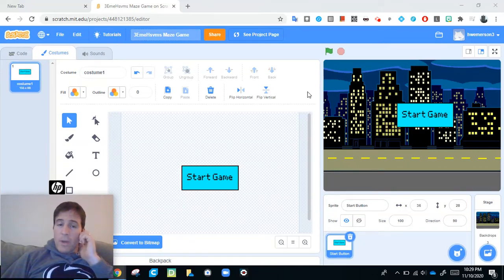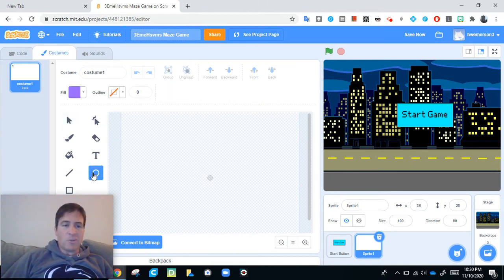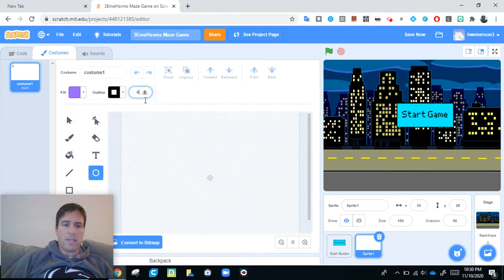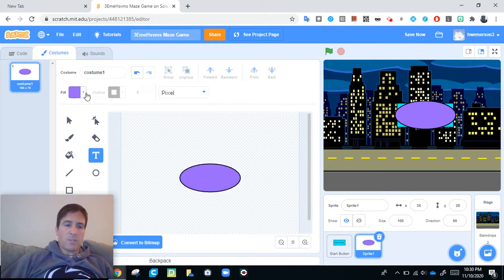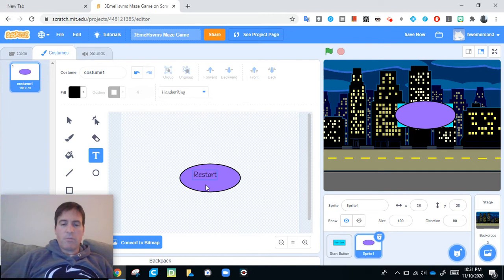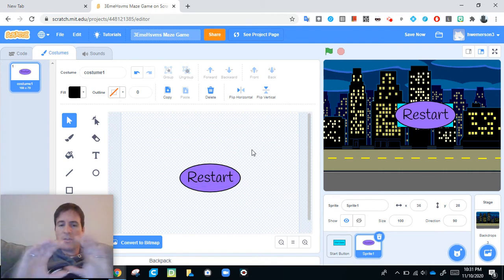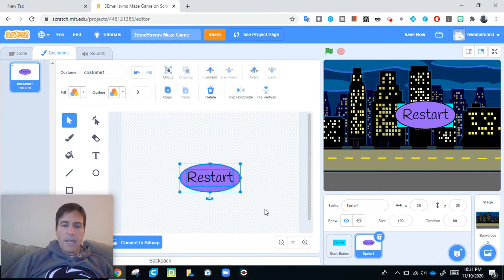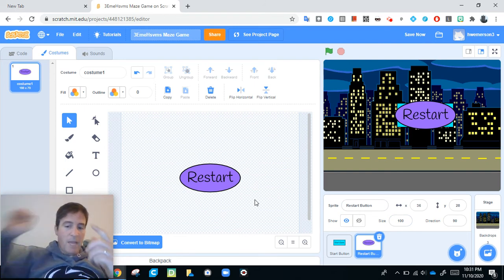Scratch Maze Game - Restart Button